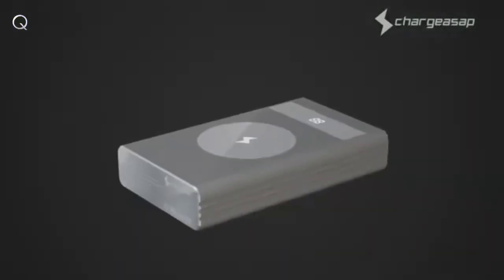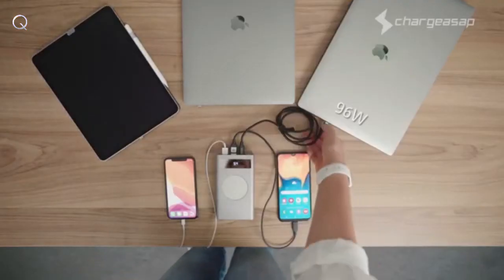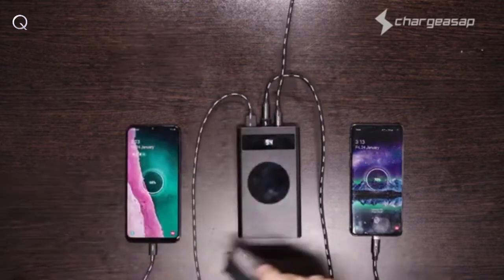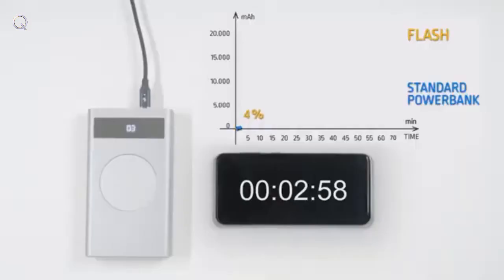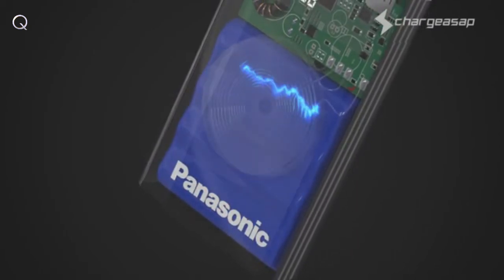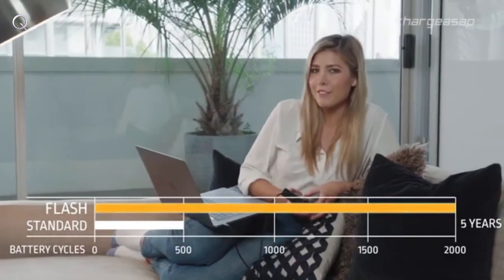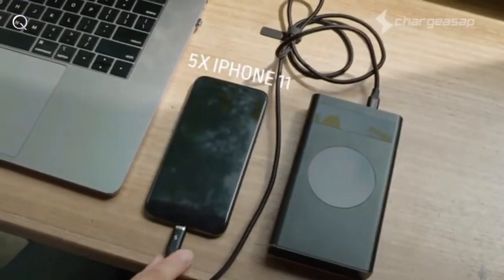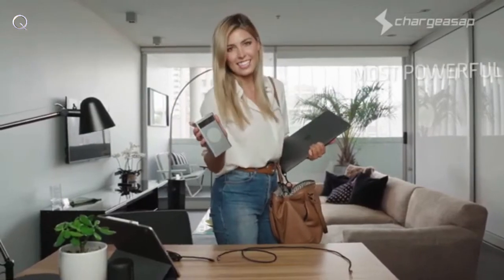USB C Graphene 210W Power Bank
Flash is a fast-charging power bank with 20,000mAh capacity and wireless charging powered by Panasonic™ graphene battery technology. A graphene power bank that supports USB-C PD to charge your laptop and other mobile devices.

- Fast Charging: Single USB-C port supports 100W USB-C Power Delivery for devices including MacBook 16"⁣. The second USB-C port supports 60W Power Delivery 3.0. Both additional USB-A ports support 18W QC3.0 and 40W Huawei Supercharge, Oppo & Vivo Flash Charge⁣
- Graphene Battery: Flash utilises 4 x 21700 Panasonic™ lithium polymer graphene composite battery cells. It can have a full charge in just 1hr 10min (20,000mAh) or 80% (16,000mAh) in only 35 minutes, making it 10 x faster than traditional power banks⁣
- Apple Fast Charge: For iPhones, Airpods and even Apple watches
- Large Battery Capacity: Battery pack for your UBS-C laptops, tablets, mobile phones and any other USB device you may own

Source-